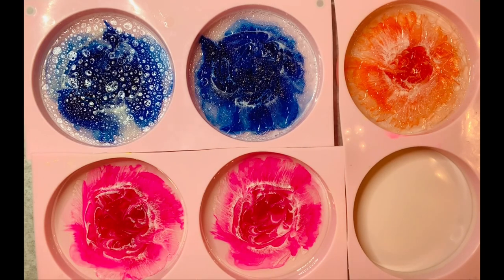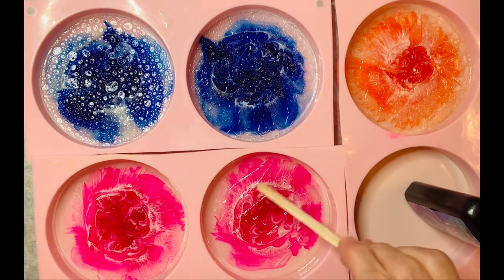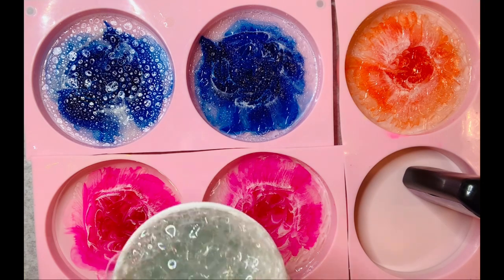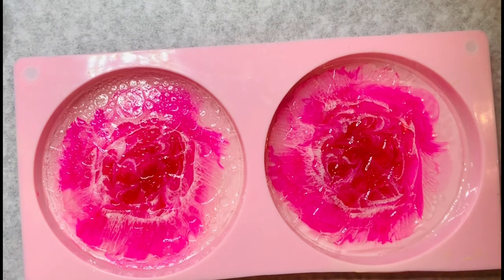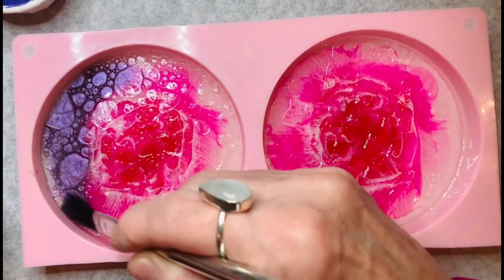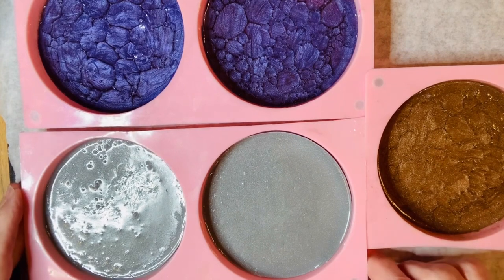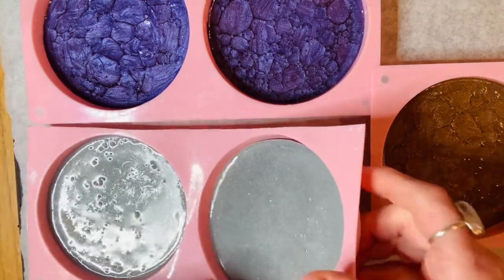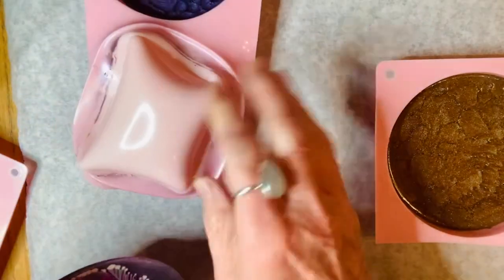Tutorial on Creating a Bubble Effect Backing on Pine Needle Basket Center for Beginners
This video shows the process of backing a floral resin center with a "bubble effect" or "pebble effect" background.  While your floral center is till in the silicone, you spread a thin layer of the UV resin over the back. Place down enough bubbles to cover the resin.  Hold the UV light over the top of the bubbles for about 30 seconds and remove the light.   Awesome !   Then you will see the impressions the bubbles and resin created, like little craters on the bottom.   Dust carefully with a craft paint brush and metallic pigment powder. (Go slow with this step, the powder can fly and stick everywhere!).  You can coat the pigment powder with another clear coat of resin or a matching color coat.  This is to keep the metallic powder from flaking off the back.  I coated mine with a mixture of UV resin and a dab of acrylic paint.  Of course you then use the UV Resin light to cure that second coating of UV resin.

After everything is cured and dry, remove from the silicone mold and let sit on clean baking paper for a few days before marking and drilling for a pine needle basket center.

If you haven't seen my video on how to create floral resin centers, you can see that here:

Virginia

What you will need for this project:

UV Resin
UV Resin Curing Light
Straw
Dish Soap
Popsicle sticks
Gloves
Acrylic paint
Craft paint brushes (Dollar store)
Metallic pigment powder